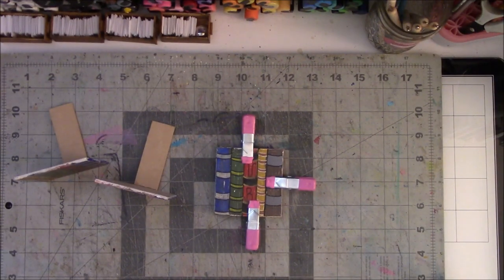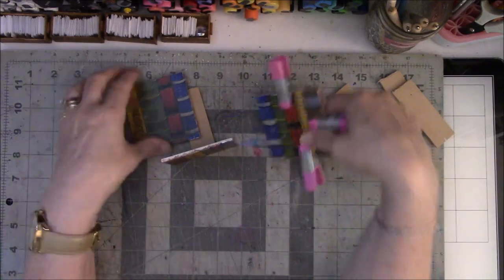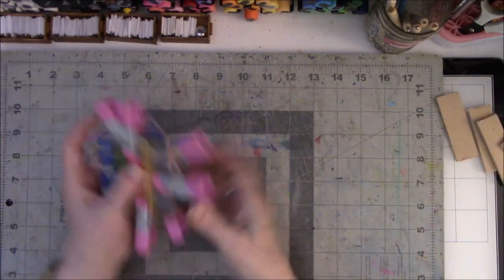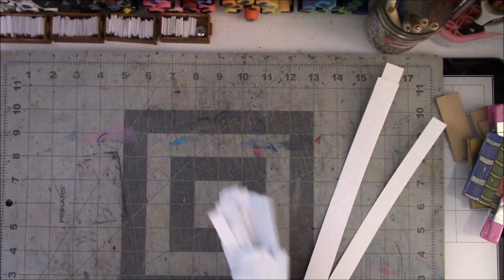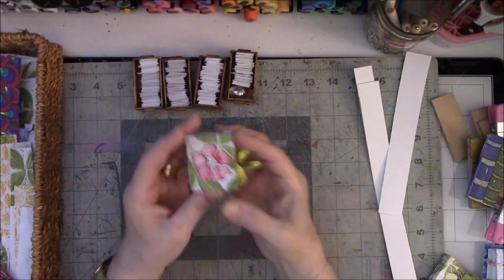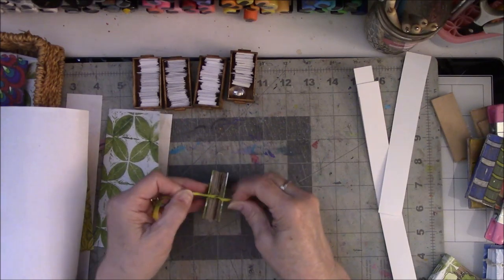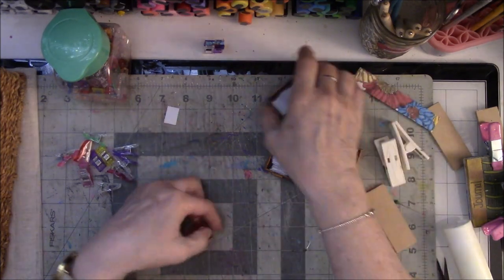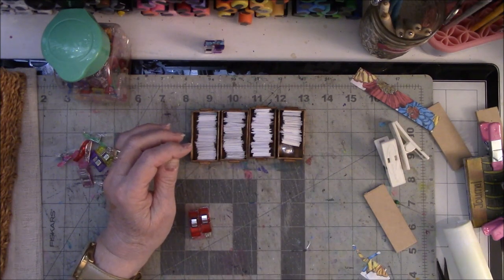DIY Mini Books from Scraps Part 1